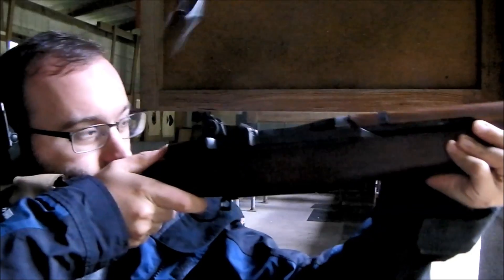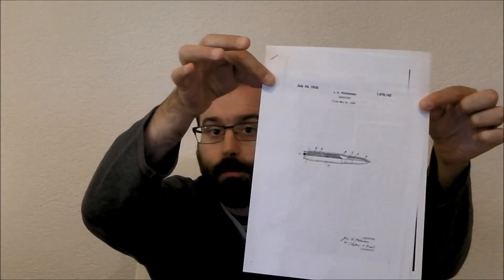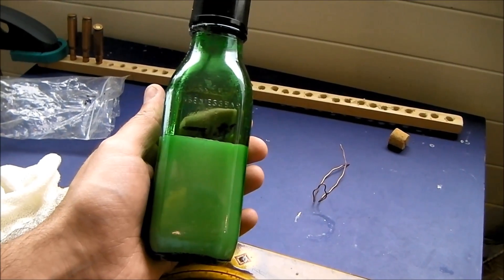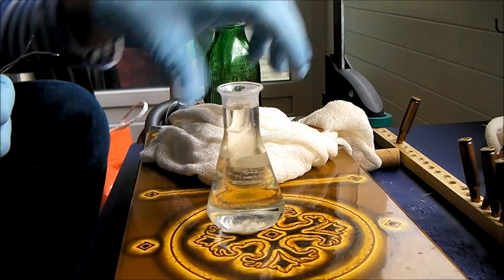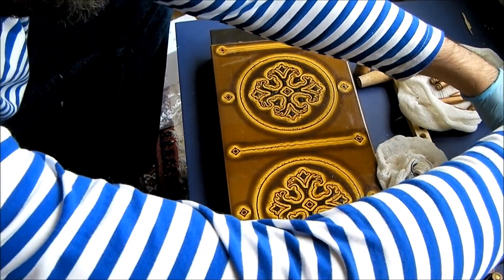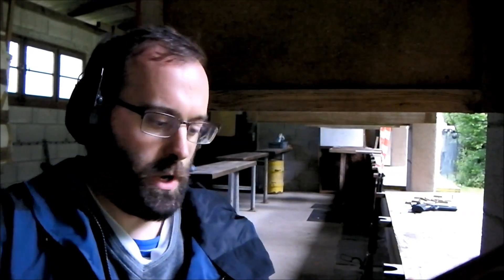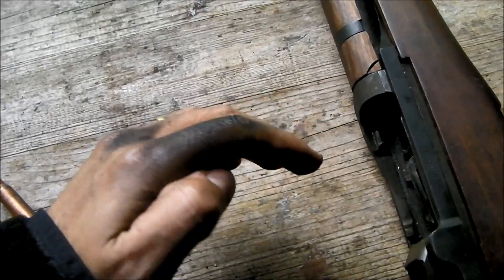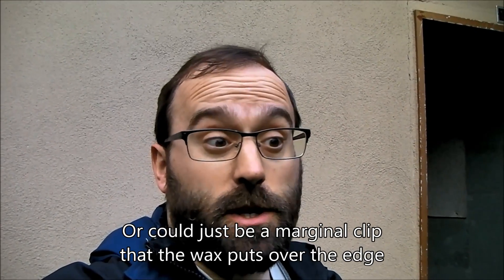Relaunch in HD: Recreating and testing the Pedersen cartridge waxing process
Now relaunched in HD! I shall shortly be re-launching as many of the more interesting early videos in HD as I can. I can't do them all though...

Bloke, for reasons unknown to Science, decides he wants to replicate John Pedersen's waxing process which was used to apply an invisible layer of hard lubricant to cartridges to get his toggle-delayed blowback rifle to run.

Not being the lucky owner of a Pedersen, he decides to lube some Norinco .308 Winchester that used to not run for toffee in his Spaghetti M1.

This video shows how he got on in the "lab" (otherwise known as the "spare room") and on the range.